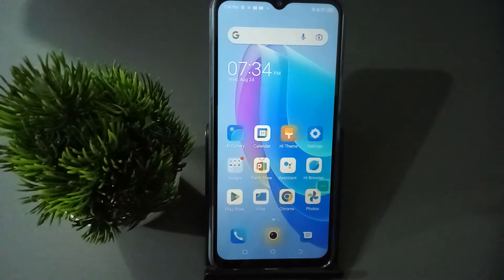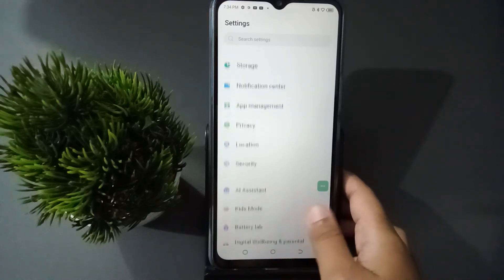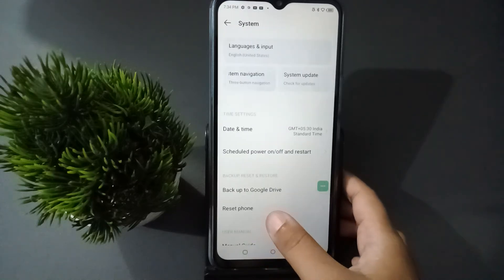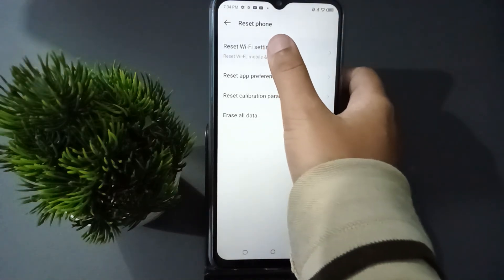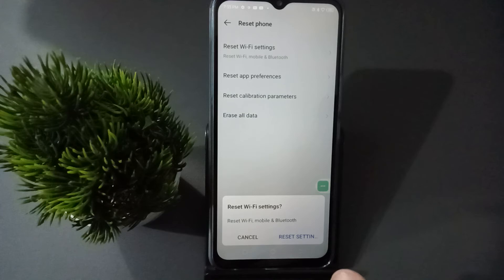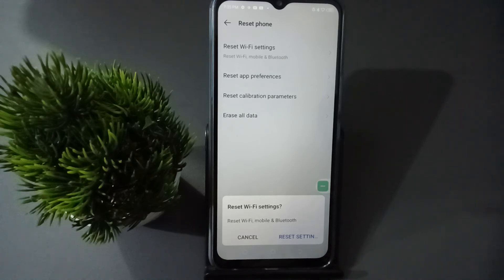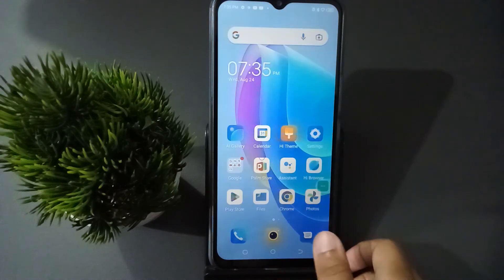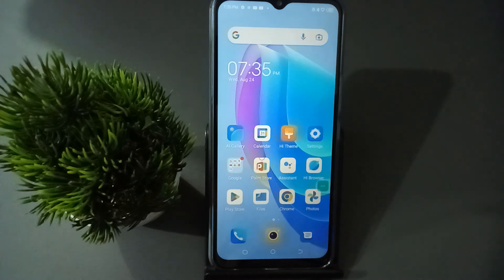Tecno spark 9T solve wifi problem